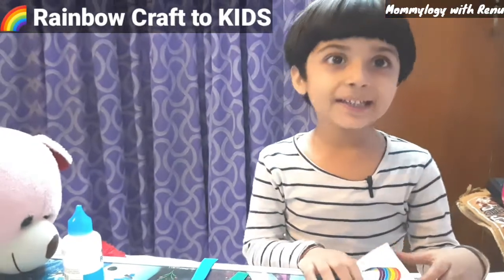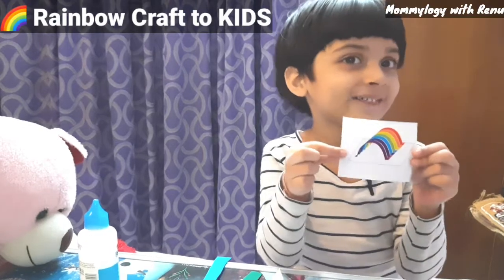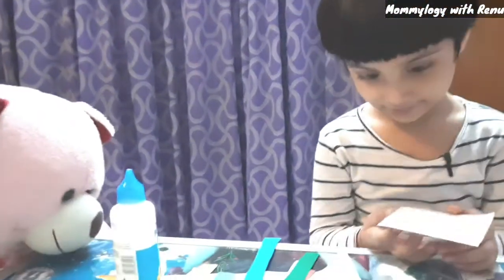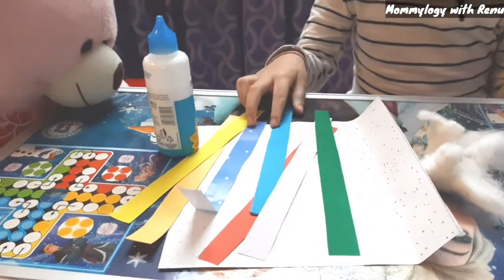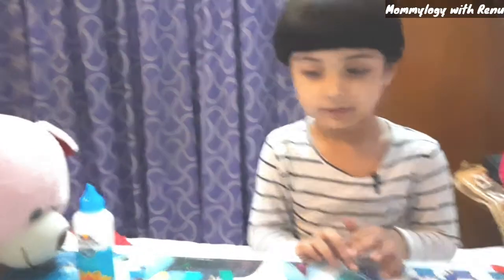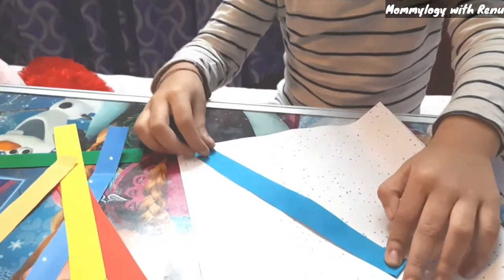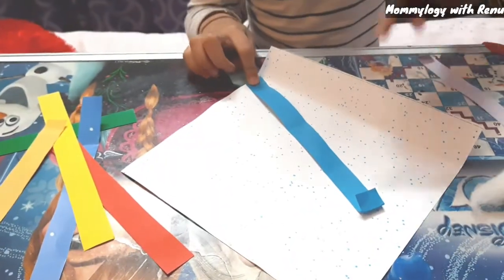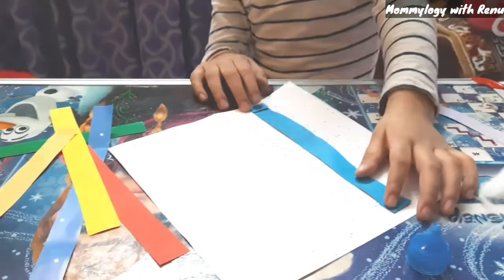Rainbow Craft for Kids | Rainbow Colours | Rainbow with Cloud activity| Easy Rainbow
Rainbow Craft for Kids | Rainbow Craft | Rainbow Colours | Rainbow activity for kids | Easy Rainbow

HELLO AND NAMASTAE🙏

😊HAPPY PARENTS HAPPY CHILD😀

Thanks of tunning in to MOMMYLOGY WITH RENU.

In this video you will see a very easy Rainbow Craft IDEA for Kids .Through this  Rainbow activity YOU can very easily teach RAINBOW COLOURS to kids.

I do not share any INFORMATION with my valuable viewers without having full faith  on it hence you may use my TIPS and TRICKS as parents in making your life easier with your child.

The video would answer following queries:

1. Rainbow Craft for Kids.

2. Easy  Rainbow Craft .

3.How to teach  Rainbow Colours easily to kids.

4. Rainbow activity for kids .

5. Rainbow craft idea

6. Rainbow craft diy.

❤❤MOMMYlogy With RENU is a channel created solely to share my own personal experience on womanhood, motherhood,positive parenting,child care & nutrition and my lifestyle.

❤❤ABOUT ME : Hello friends My name is Renu and by qualification I am a MBA with 12+ years of experience in corporate world.The channel MOMMYlogy With RENU is made only with the intention of adding values in lives of people who are connected with me.

❤ Stay Happy LOTS OF LOVE

 💖RENU 💖

PLEASE VISIT MOMMYLOGY WITH RENU FOR CHILD AND MOTHER'S RELATED VIDEOS.